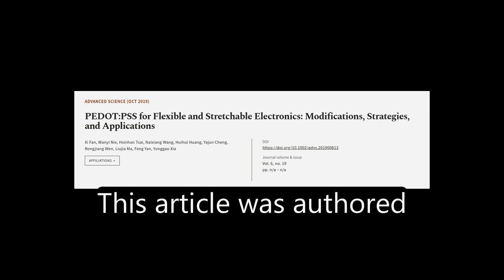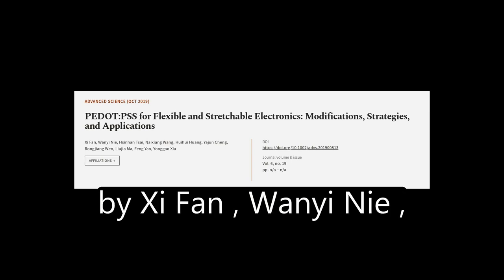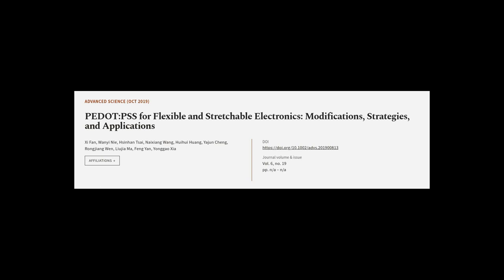PEDOT:PSS for Flexible and Stretchable Electronics: Modifications, Strategies, and Ap... | RTCL.TV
### Keywords ###

### Article Attribution ###
Title: PEDOT:PSS for Flexible and Stretchable Electronics: Modifications, Strategies, and Applications
Authors: Xi Fan, Wanyi Nie, Hsinhan Tsai, Naixiang Wang, Huihui Huang, Yajun Cheng, Rongjiang Wen, Liujia Ma, Feng Yan ,and Yonggao Xia
Publisher: Wiley
DOI: 10.1002/advs.201900813

### Video Timestamps ###
0:00:00 - Summary
0:00:58 - Title
0:01:04 - Tail
0:01:08 - End